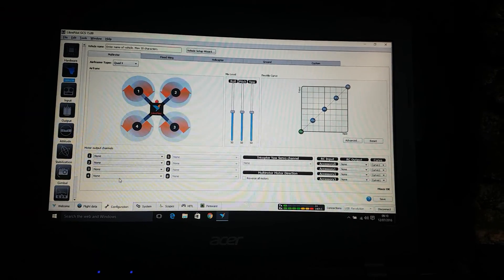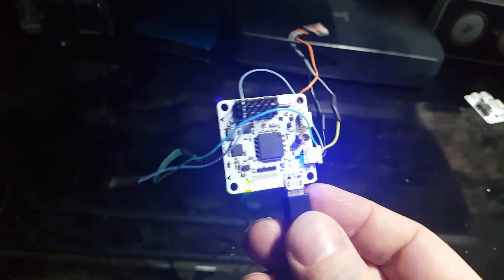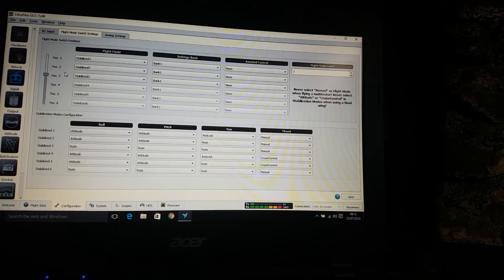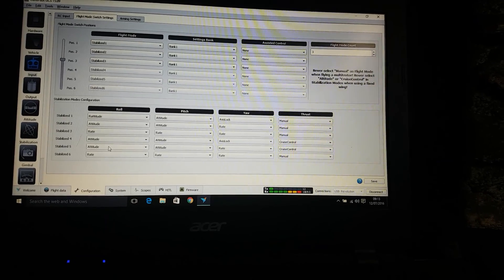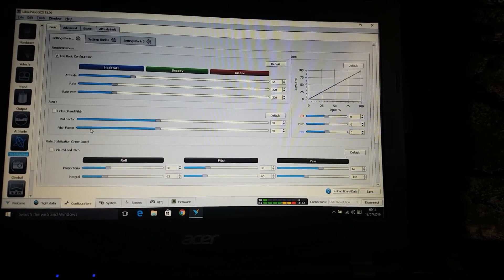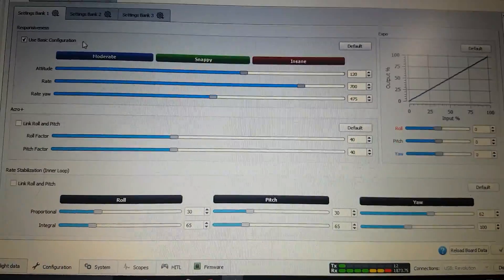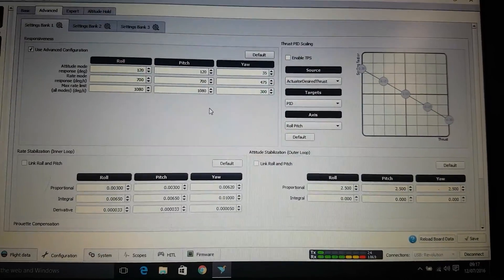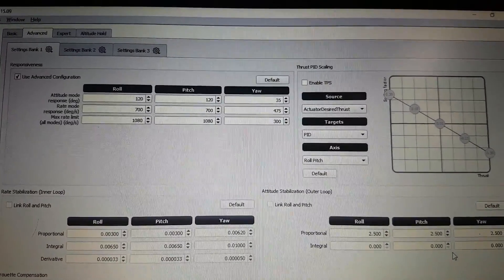Fast flips and rolls from Open Pilot, Libre Pilot using CC3D Revo, Atom, CC3D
The best way to achieve stable and fast flips and rolls with your quad.

This tutorial will talk you through how to make changes to your flight controller software.